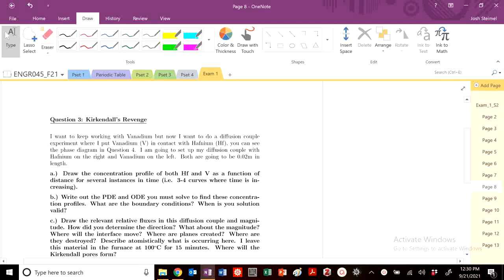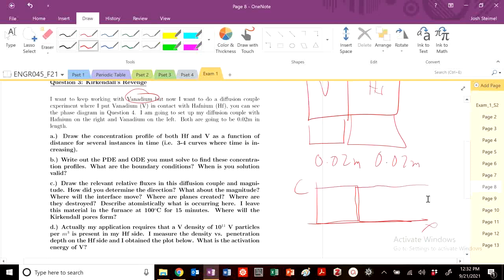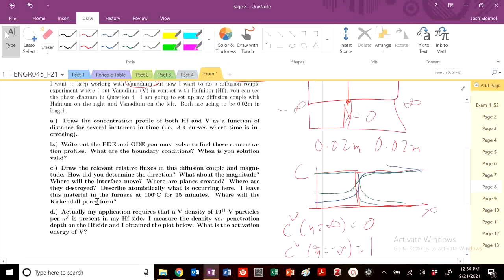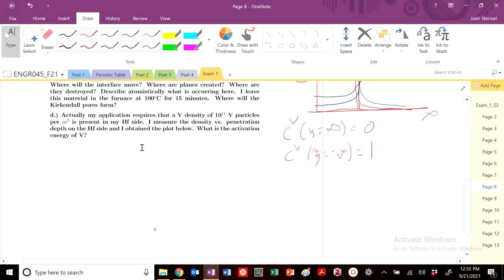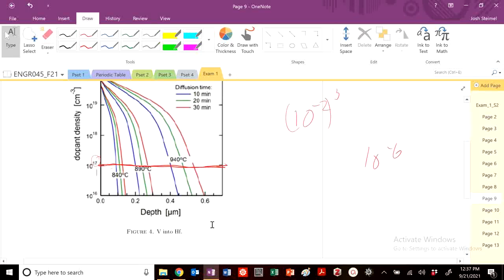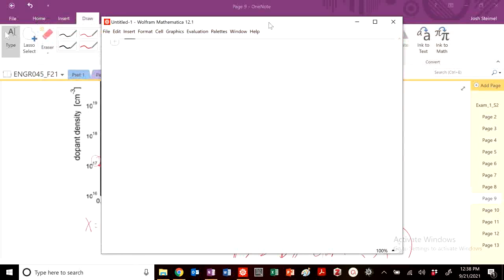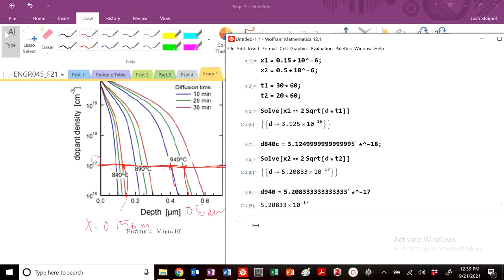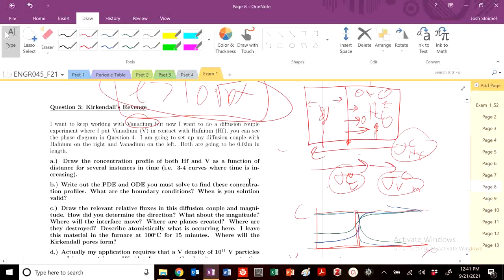ENGR045 Practice Exam 1 Problem 3 F21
Problem 3 F21